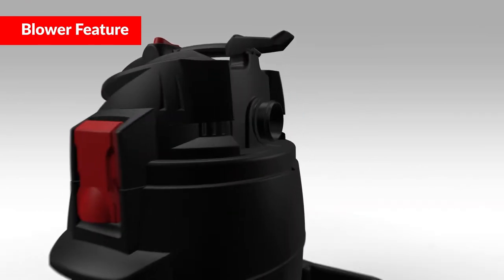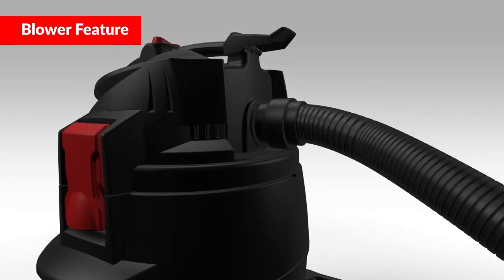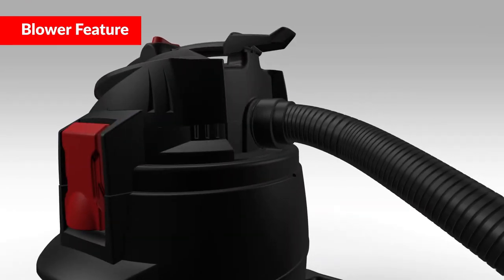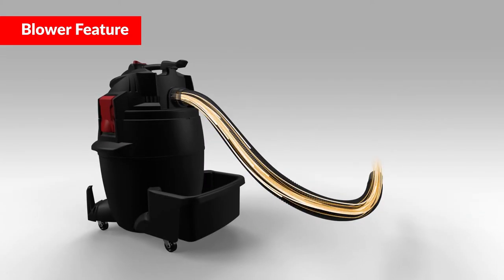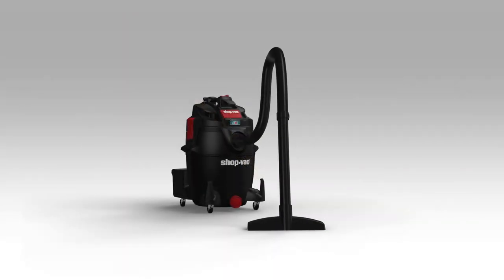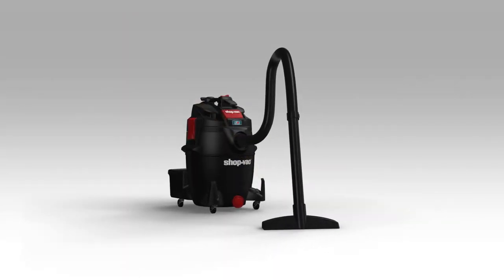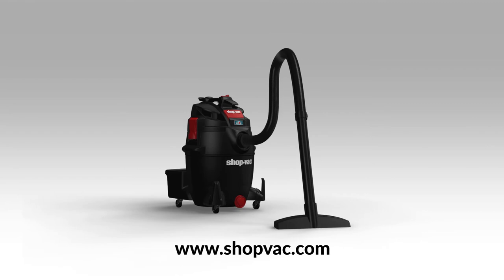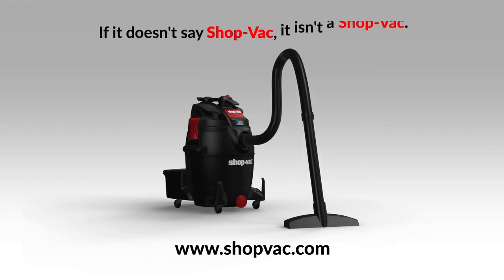Shop-Vac Blower Feature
Watch this helpful video that offers an overview of Shop-Vac's Blower Feature.